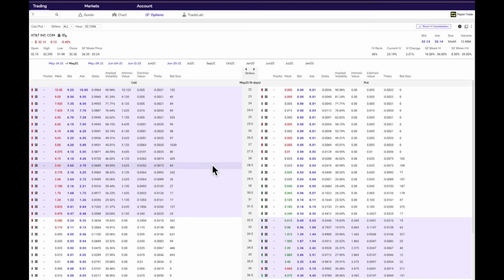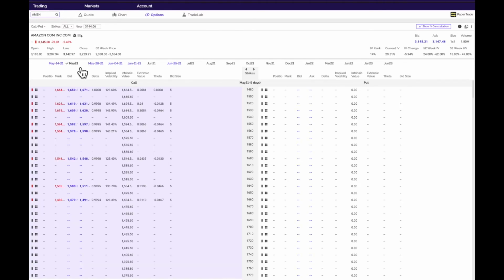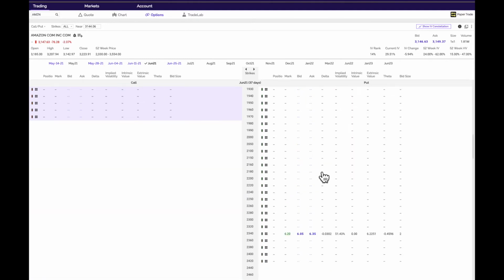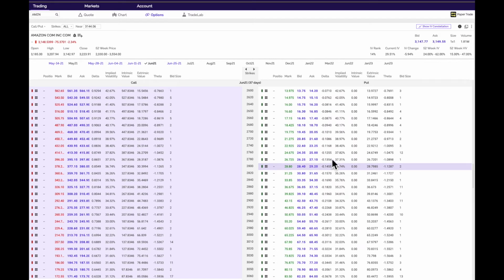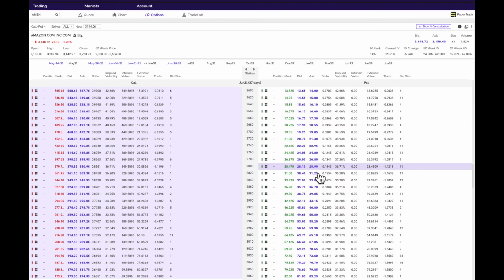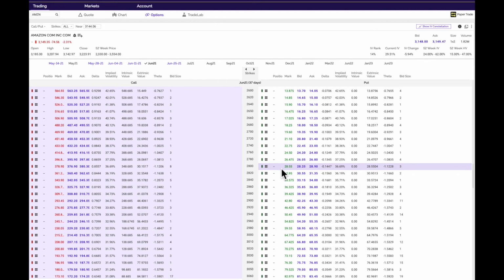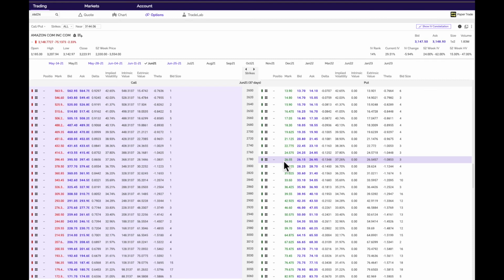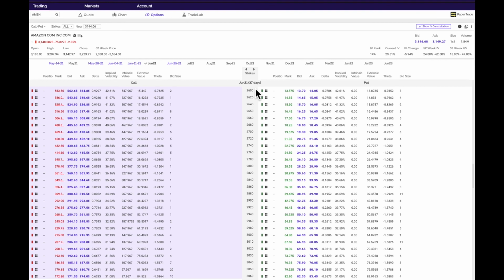Open a Put Credit Spread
How to determine the strike price and open a put credit spread